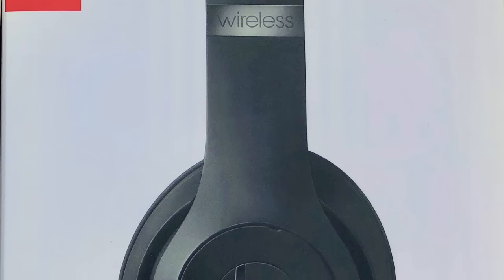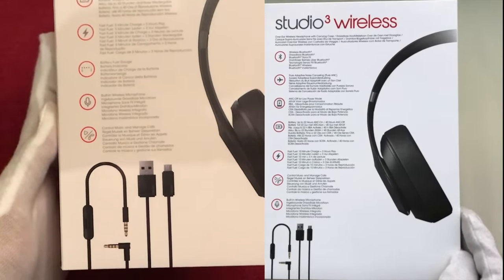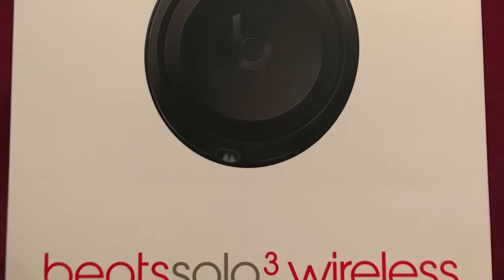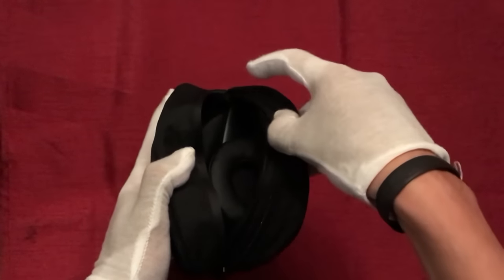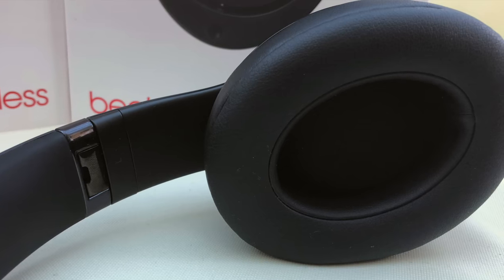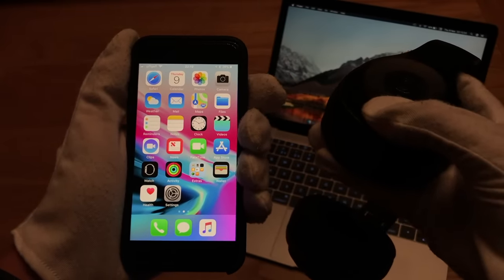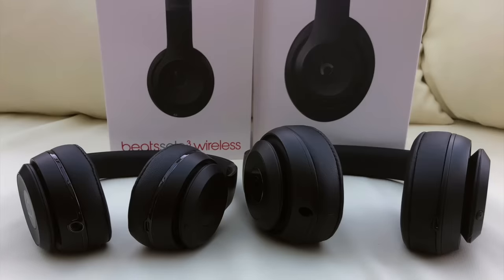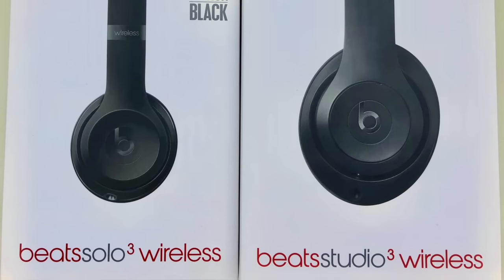Beats Solo3 vs Studio3 Wireless: Unboxing & Review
*Rebranded as InsideTech*

Beats Solo3 Wireless and Beats Studio3 Wireless headphones | GamerTech Unboxing & Review.
Comparison of the main features and 'Which should you buy?'

Taking a look at:
- Intro: 0:00
- Unboxing 0:53
- Solo3 Wireless 4:38
- Studio3 Wireless 7:00
- Pure ANC 9:29
- 'Fast Fuel' - fast charging 10:48
- Apple's W1 chip 11:22
- Which should you buy? 14:15

Buy Beats Solo3 here:
(Amazon U.S.)
(Amazon U.K.)

Buy Beats Studio3 here:
(Amazon U.S.)
(Amazon U.K.)